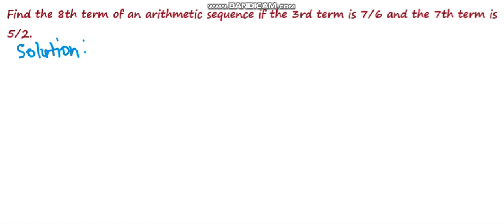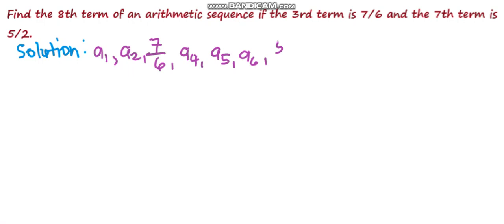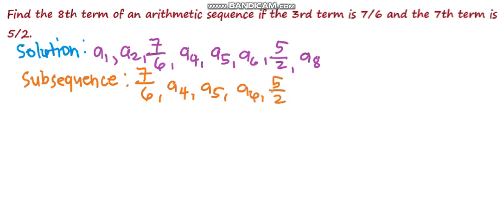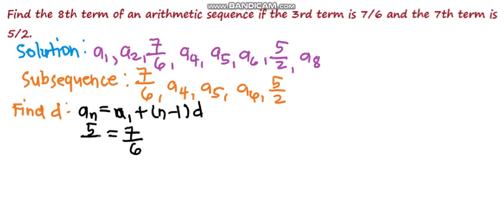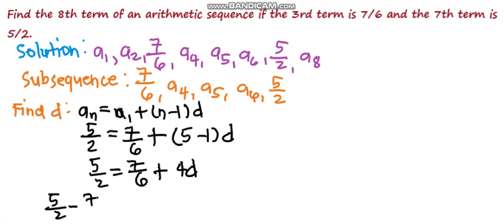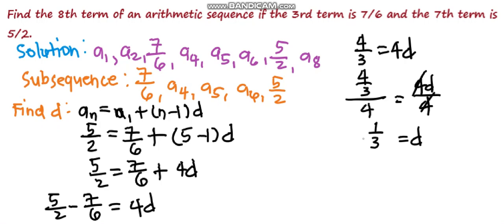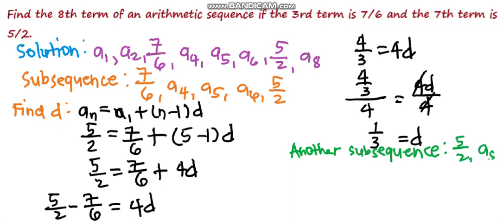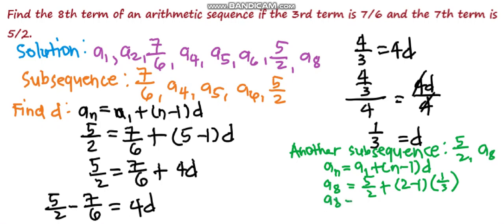Arithmetic Sequence: FINDING A TERM WITH MISSING TERMS EXAMPLE 2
P.S. I am sorry for the unnecessary feedback from my microphone.